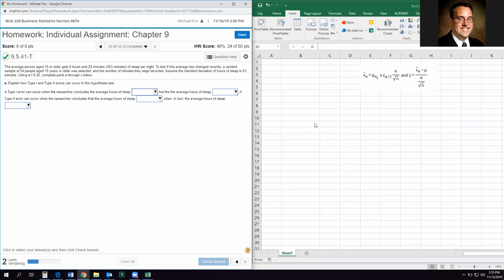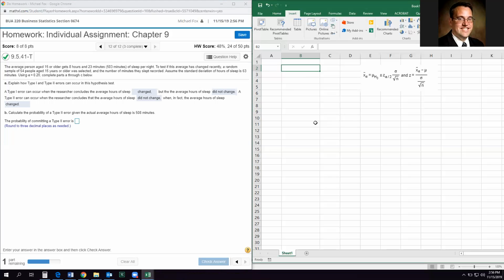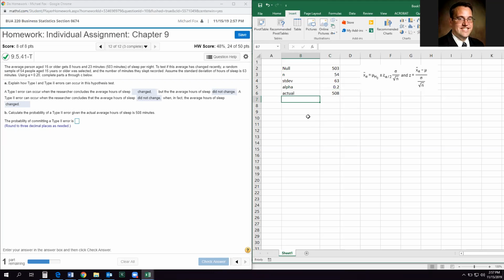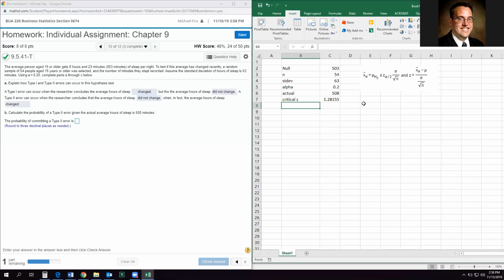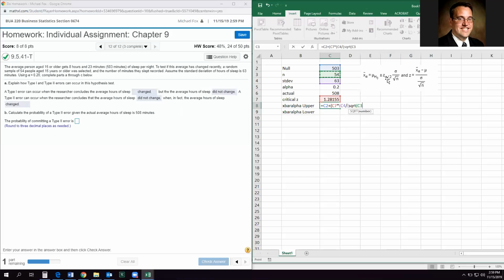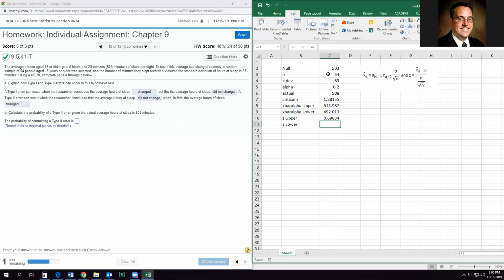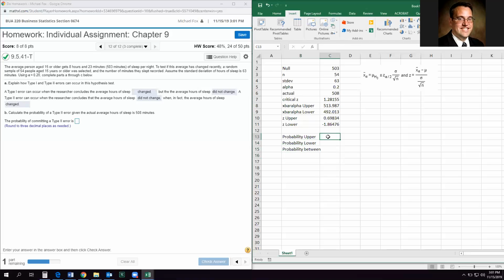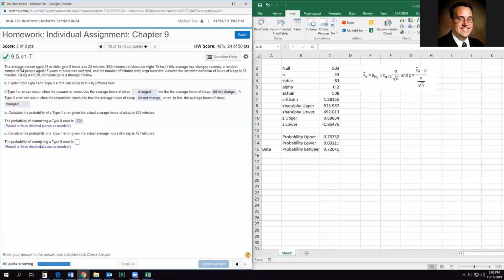BUA 220 Individual Assignment Chapter 9 Question 12